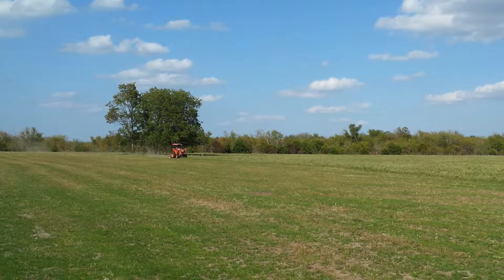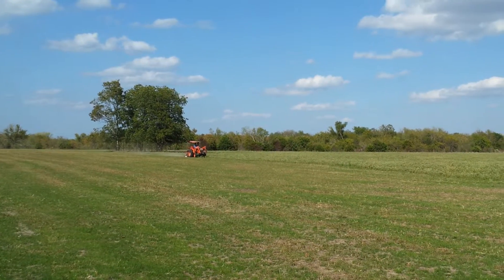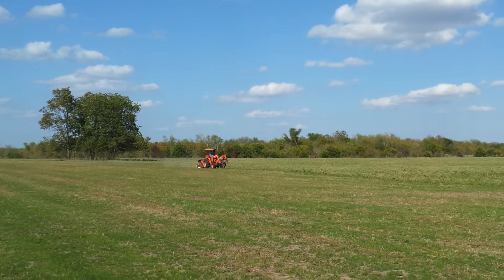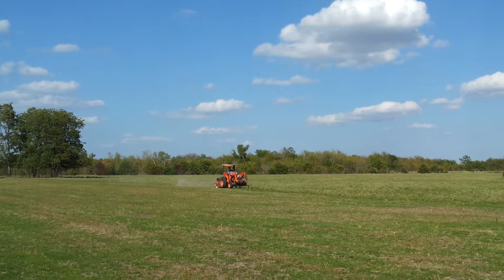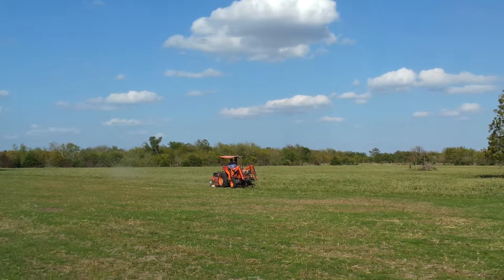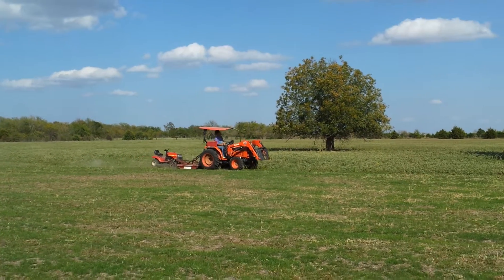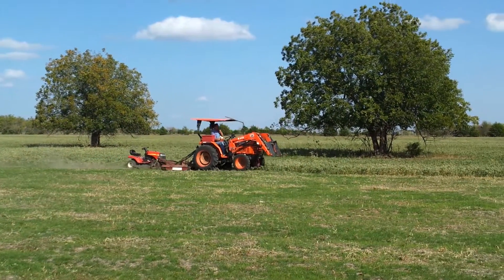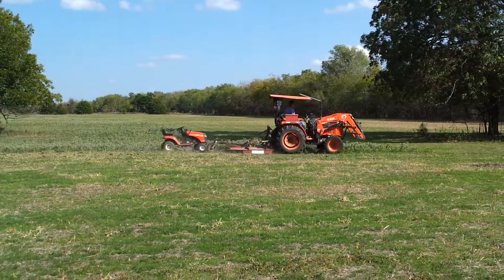Wider Cut Shredding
This video will demonstrate how you can gain an extra three feet of mowing while shredding with your 5 ft brush hog and a 38" riding lawnmower. A steel bar and chain are bolted to the brush hog to allow the mower to trail beside and toward the back of the mower. A metal bracket was also attached with bolts to the riding lawnmower to make a tongue at the front where it can be connected to the chain and steel bar, similar to a trailer tongue.